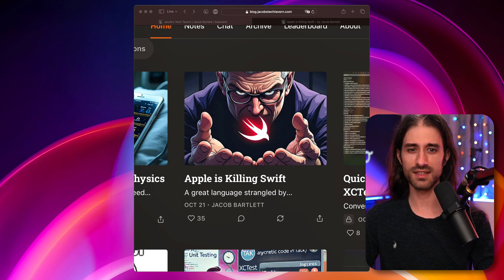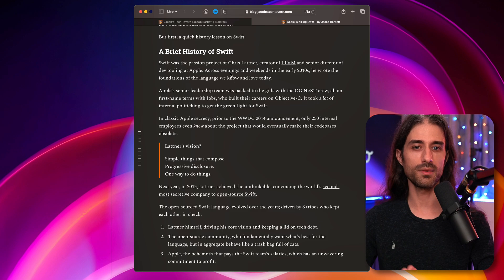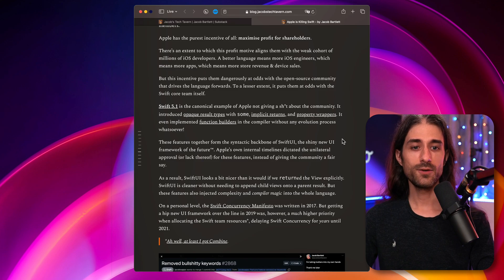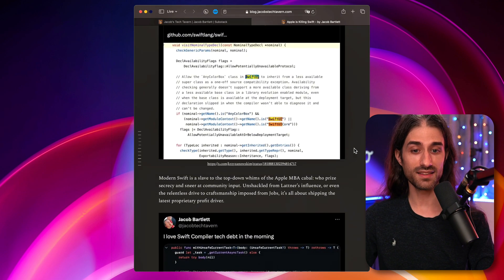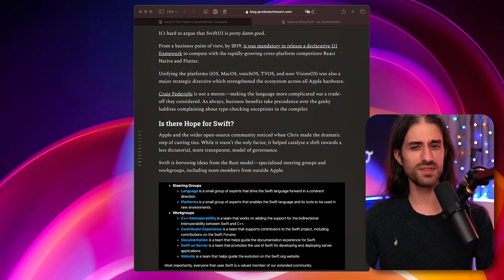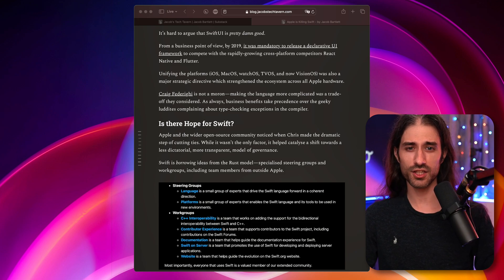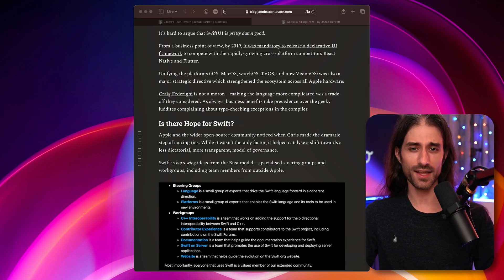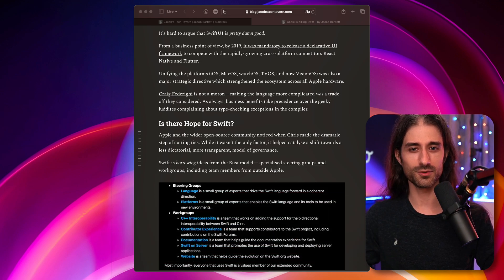Is Apple Killing Swift? 🔪 🐥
Did you find this tip useful? Are you planning on using it in your apps?